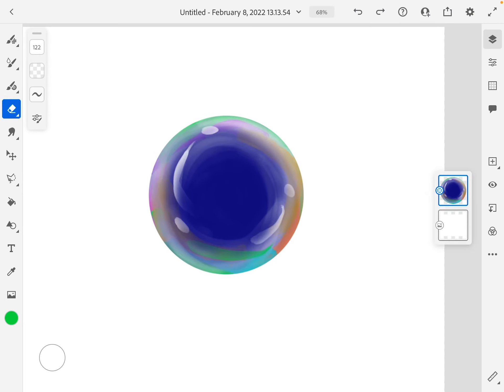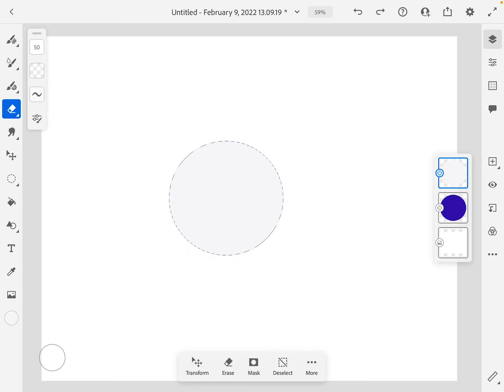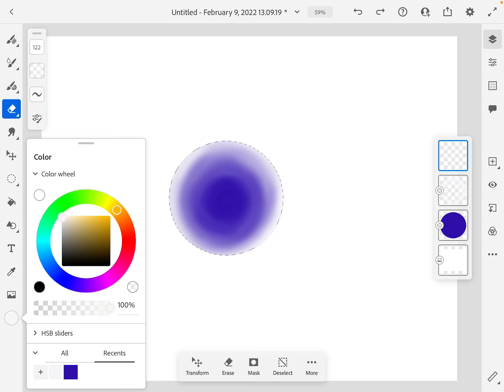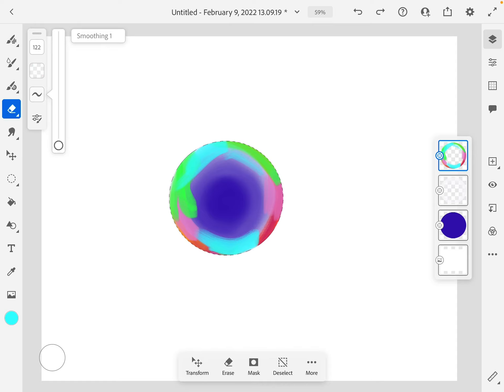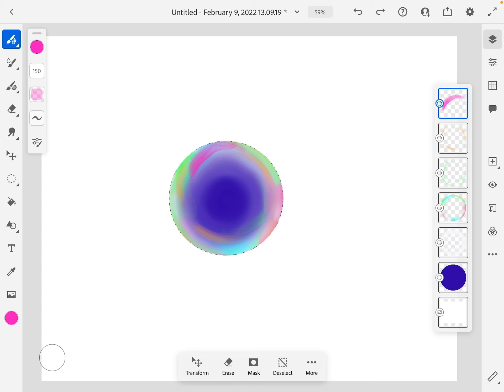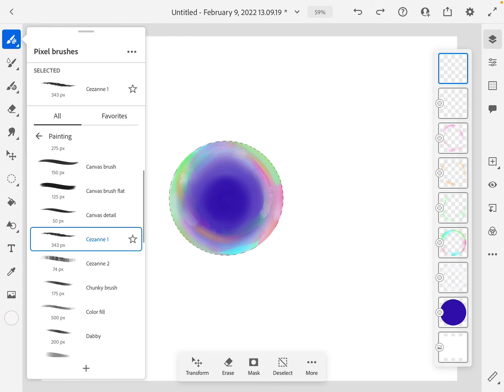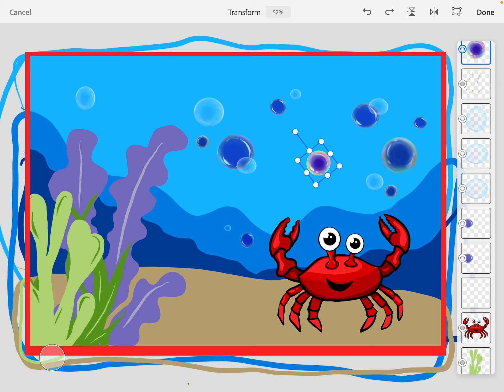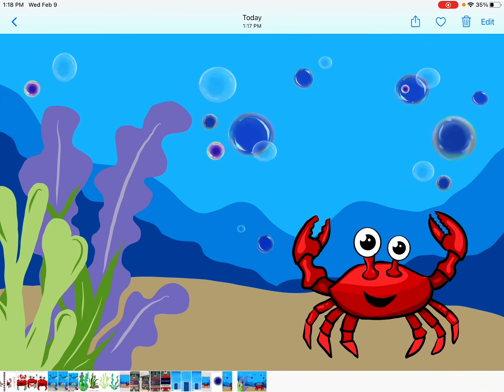February 9, 2022